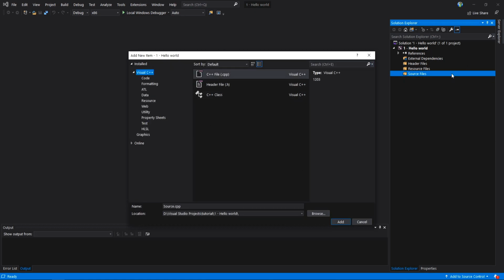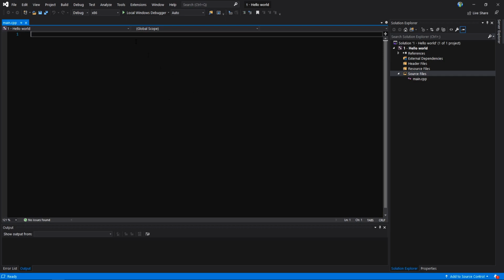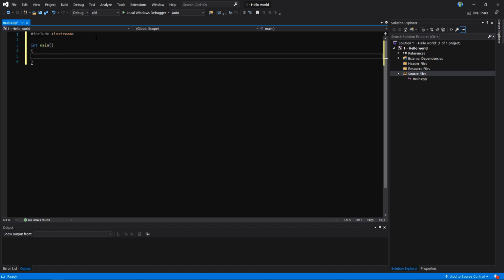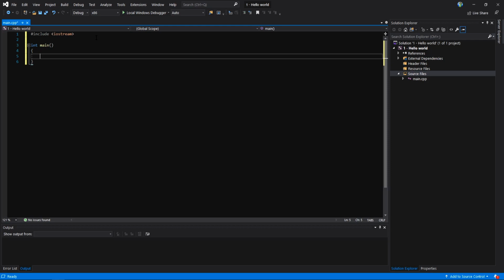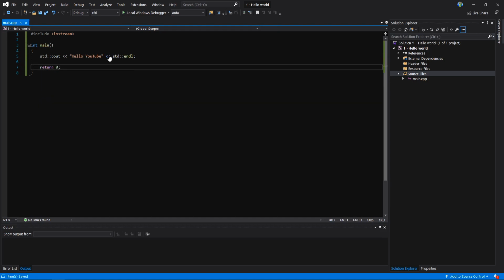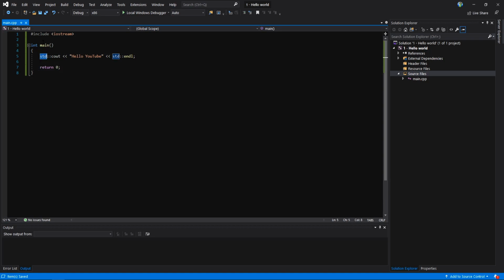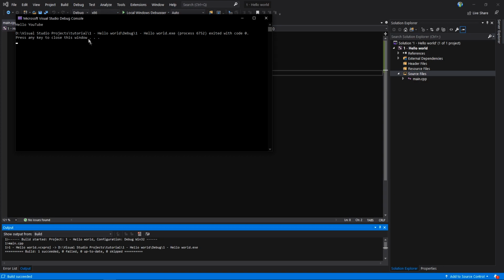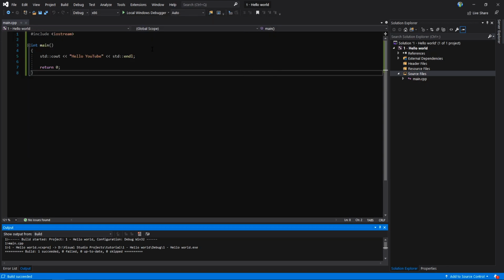Beginners c++ tutorial episode 1| Hello World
Welcome to my first c++ tutorial